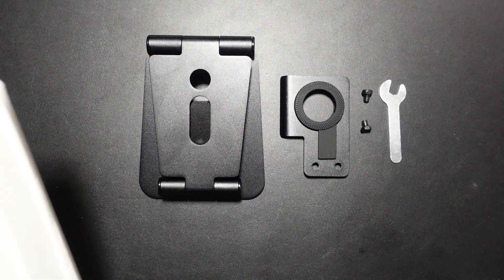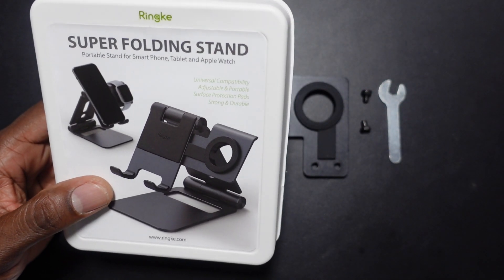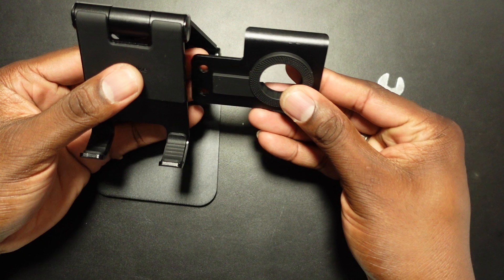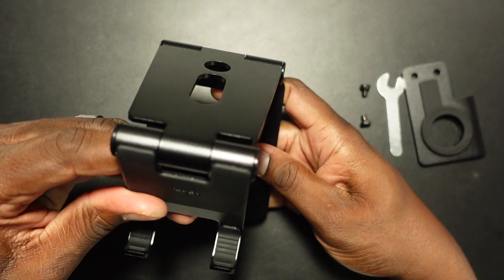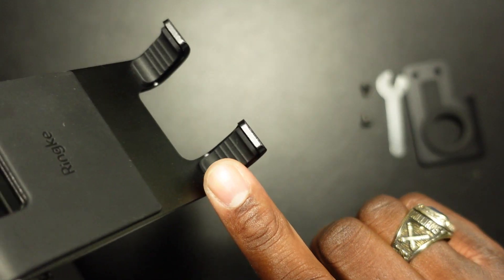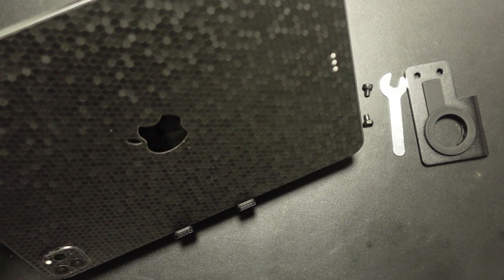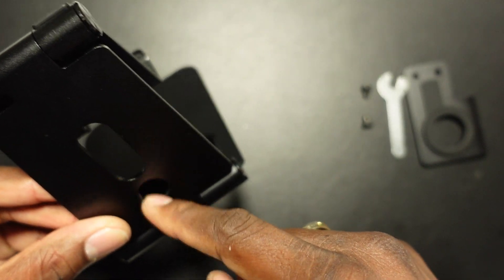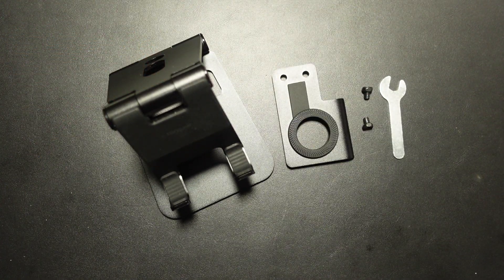Ringke Super Folding Stand!